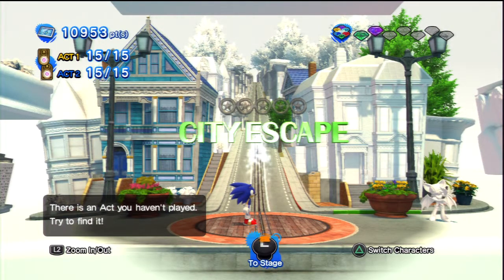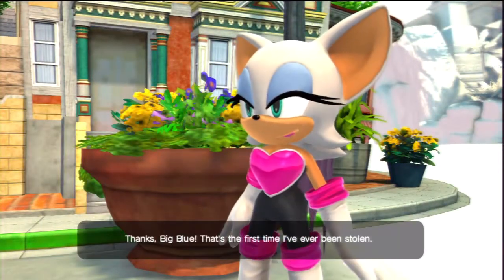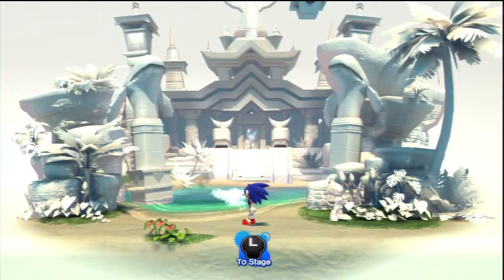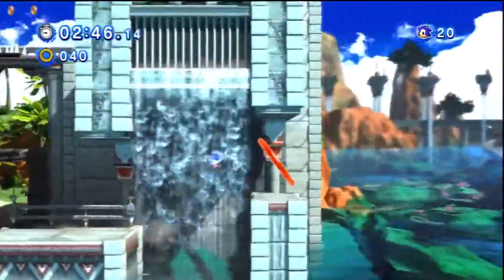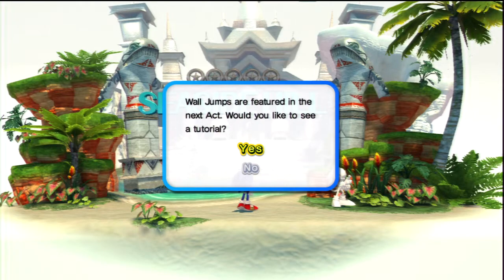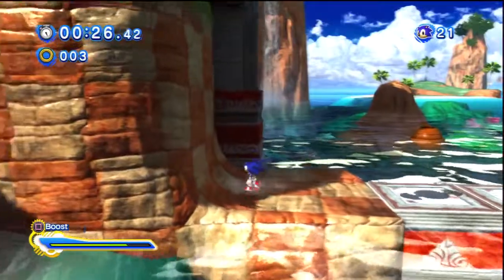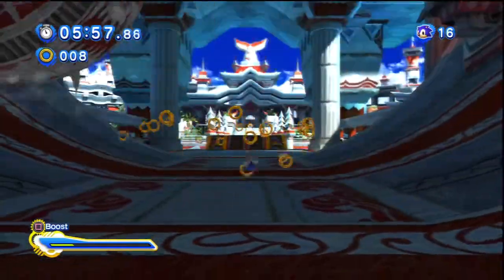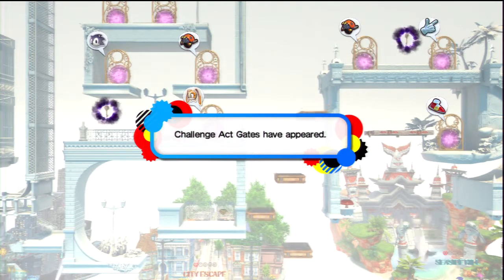Let's Play Sonic Generations Episode 8: Right Into the Drink...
We finish up City Escape and Seaside Hill.